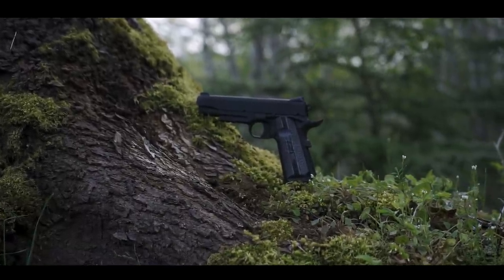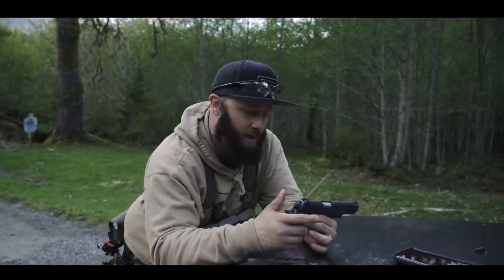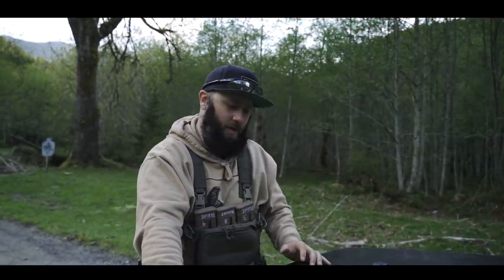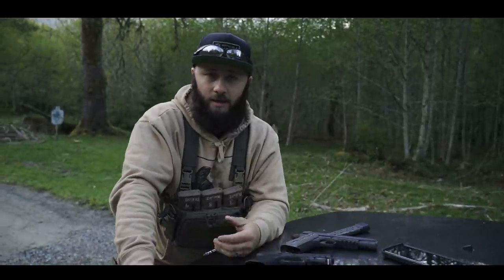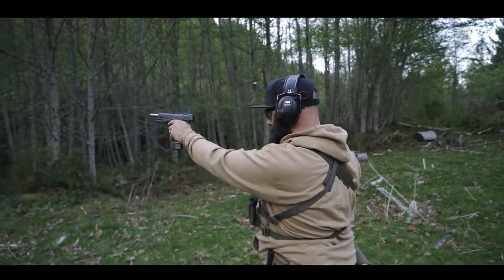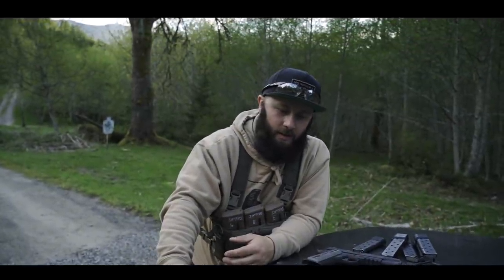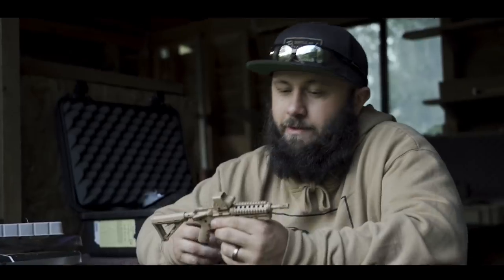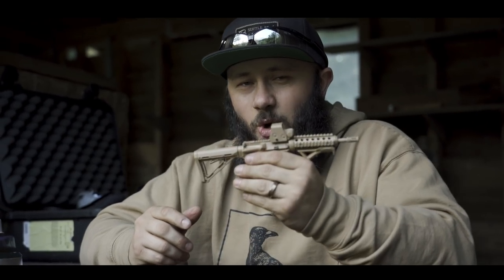This Pistol OR That Pistol?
Most commonly asked question I get. In many ways, it doesn't matter unless you know what you prefer, what you train with, and what is reliable.

Big thank you to all my Patrons supporters for their continued trust and fidelity!

Filmed and Edited by @zachbeamphoto (Instagram)

Camera - A7iii 50mm 1.8 FE
Microphone - Rode Video Micro
Gimbal - AK2000 Gimbal